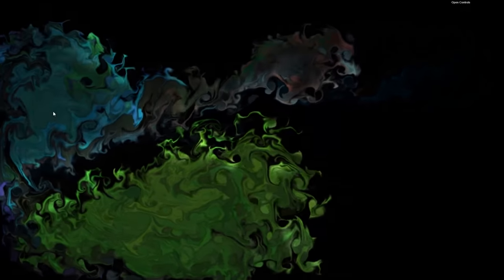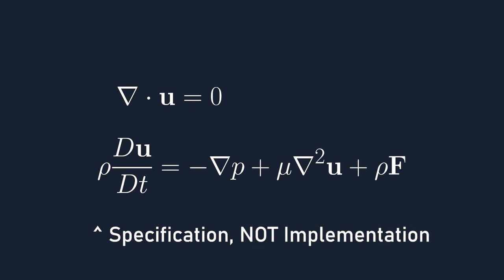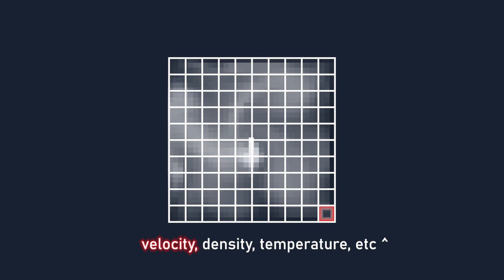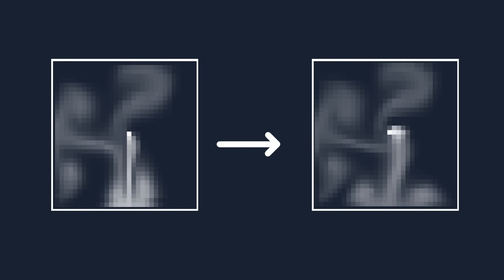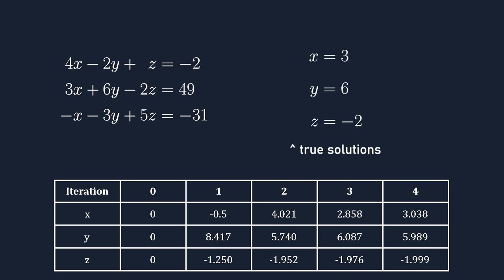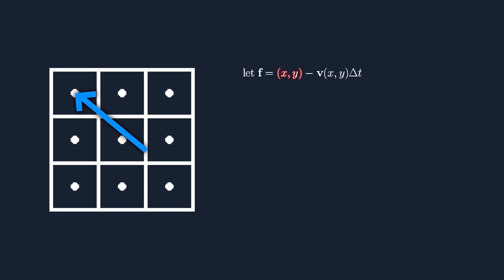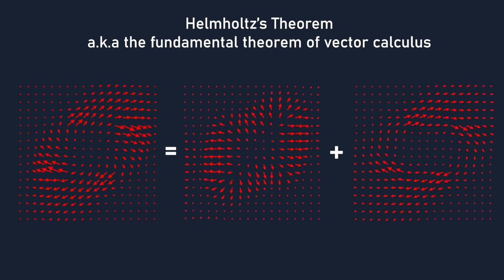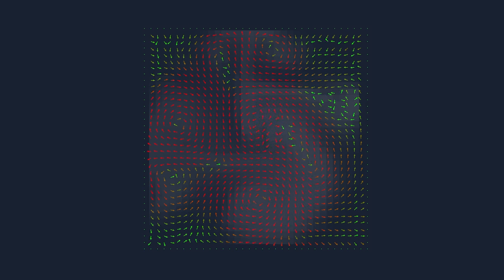But How DO Fluid Simulations Work?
Fluid simulations. How on is it possible that a computer can recreate the crashing waves, the rolling clouds and the swirling smoke that we see in our daily lives, phenomena which seem characterized by randomness and chaos? This video will attempt to explain exactly how the mathematics behind fluid simulations work.

Timestamps:
00:00 Intro
00:42 Navier-Stokes Equations
02:38 Representation
04:52 Diffusion
07:53 Gauss-Seidel Method
09:36 Advection
11:31 Clearing Divergence
14:33 Outro

Paper referenced: Jos Stam - Real Time Fluid Dynamics for Games (2003)